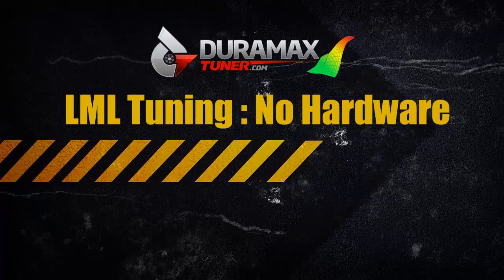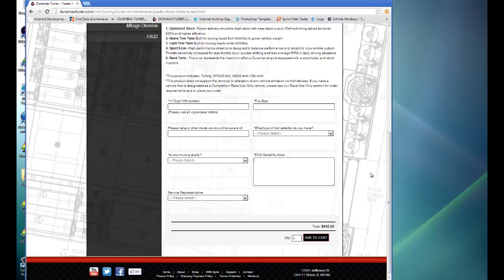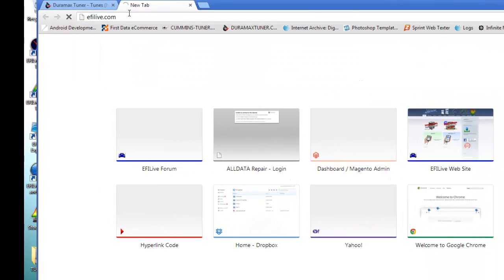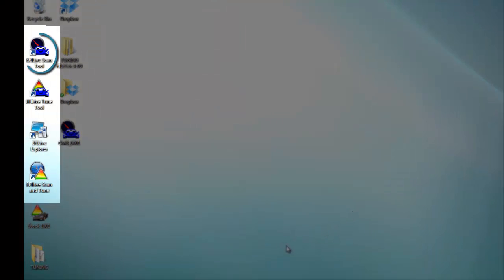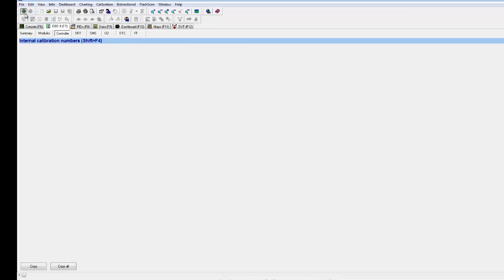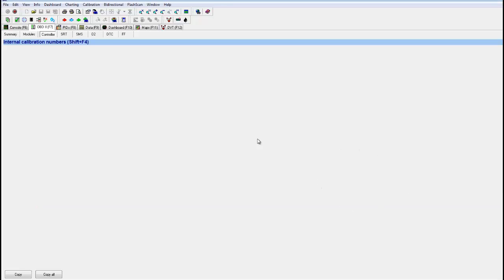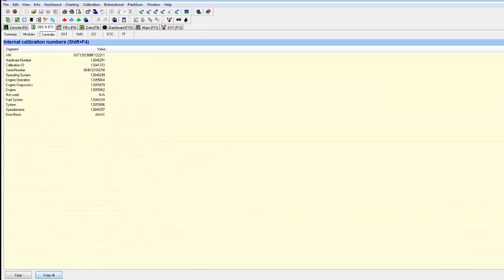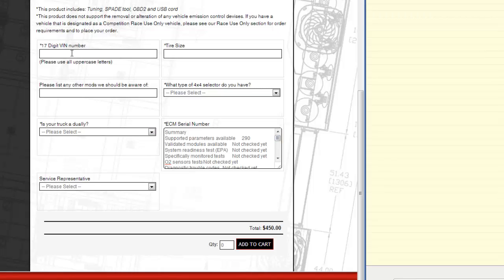LML ECM Serial Procedure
This video covers how to read the ECM information needed to process a LML tuning only: No Hardware order.